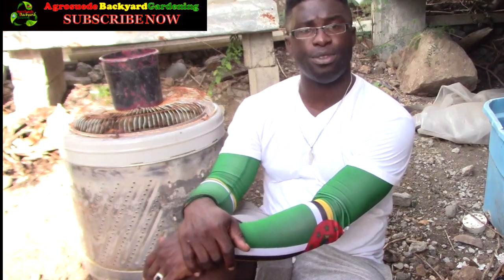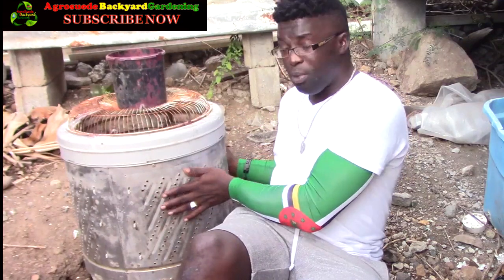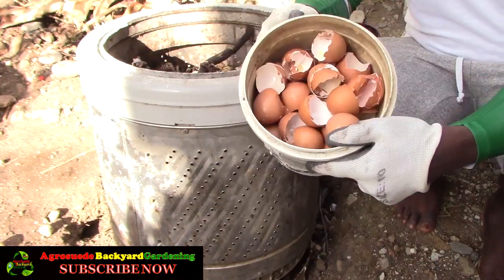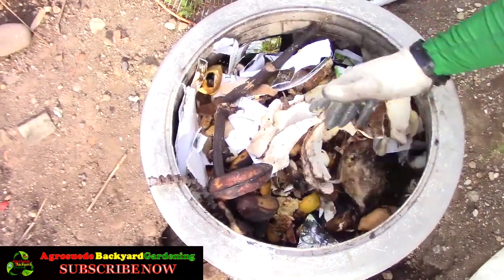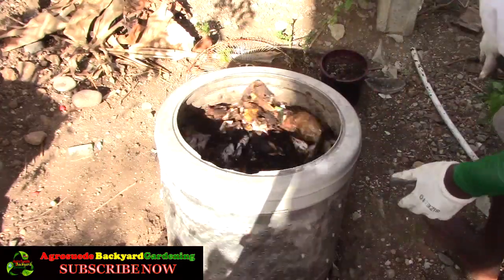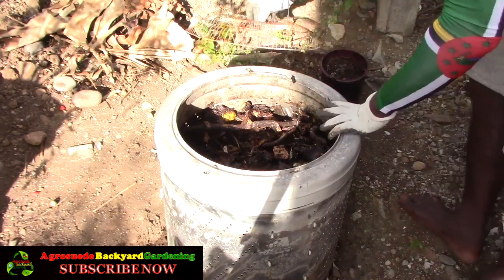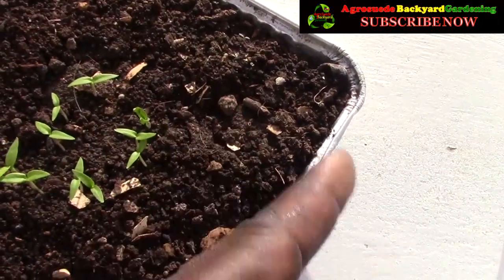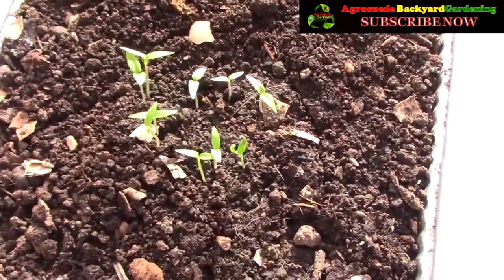Recycling A Washing Machine As A Compost Bin || Agrosuede ✔